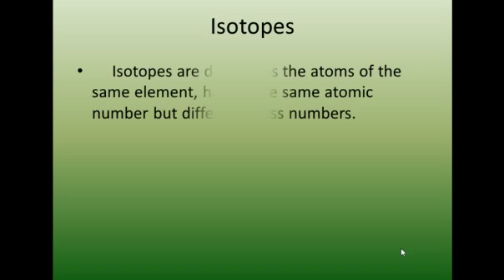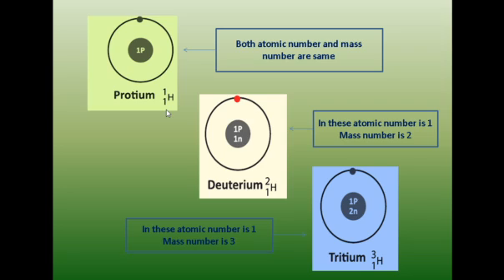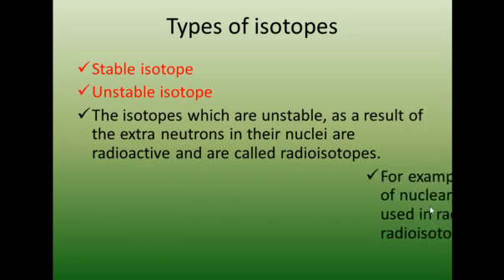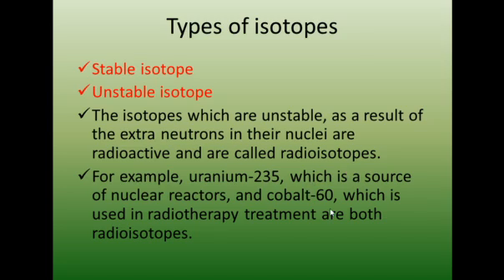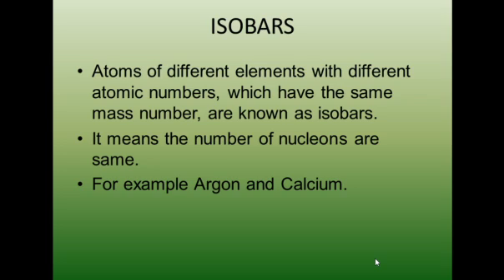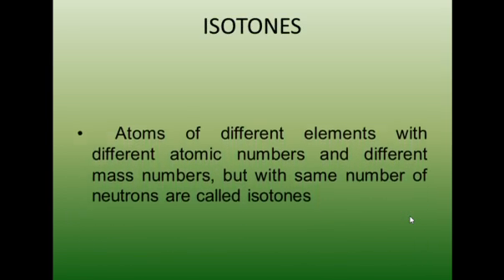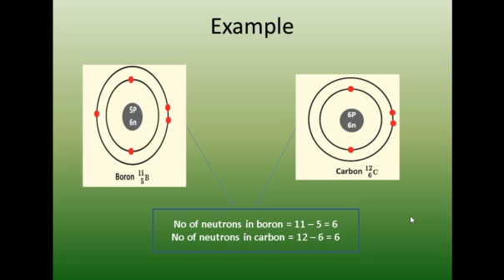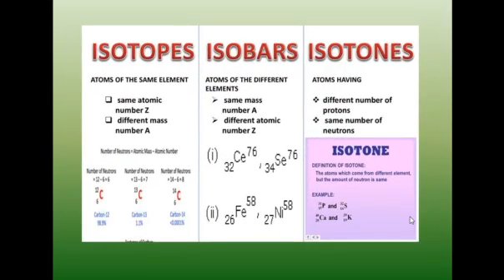Isotpoes, isobars and isotones